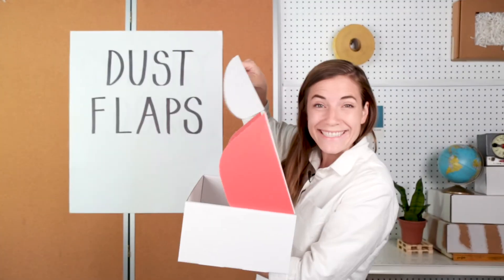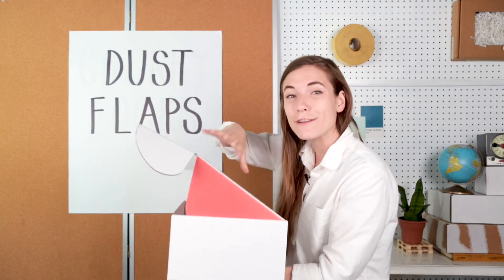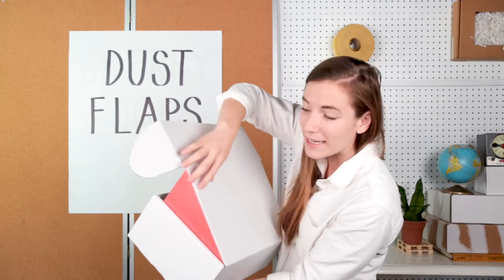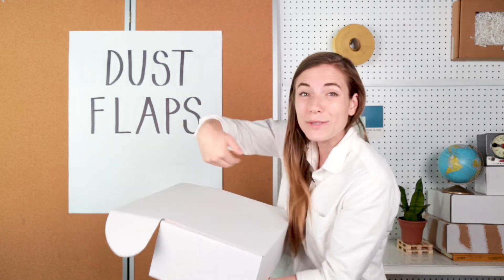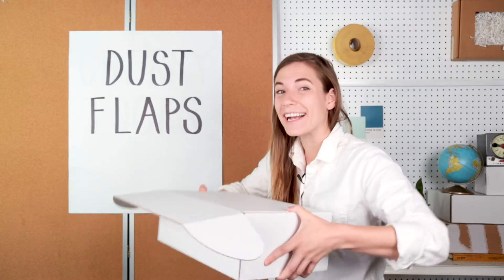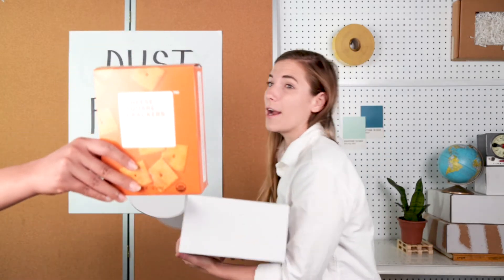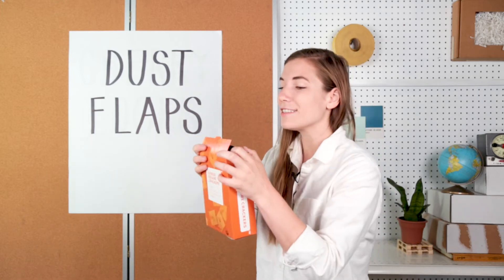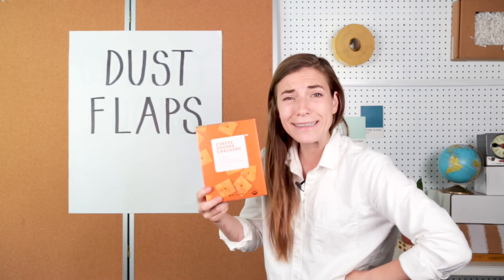What are Dust Flaps?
Dust flaps can be found on most boxes and folding cartons with a a lid that folds shut.

Dust flaps add a protective barrier to the little openings when you close the lid of a box. They can be on the sides of a lid or even at the base of a box.

That's dust flaps.